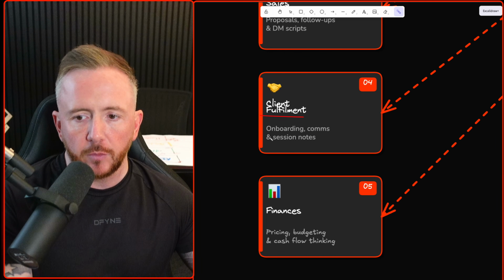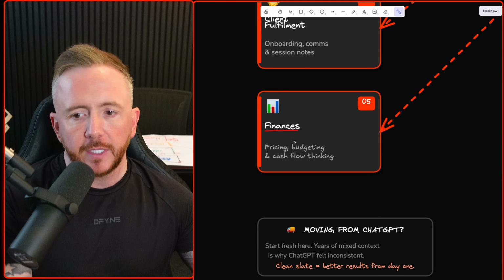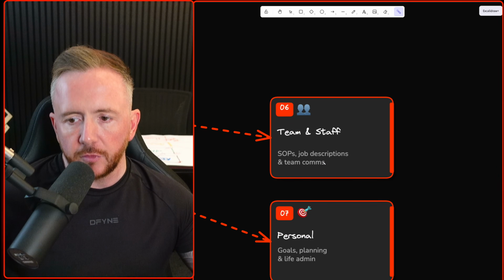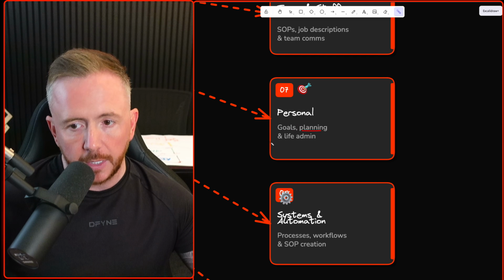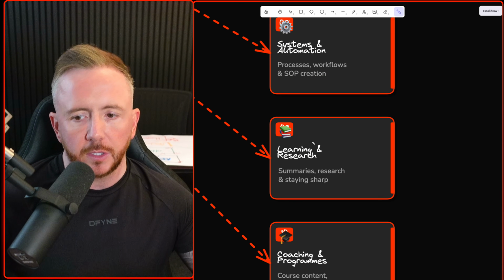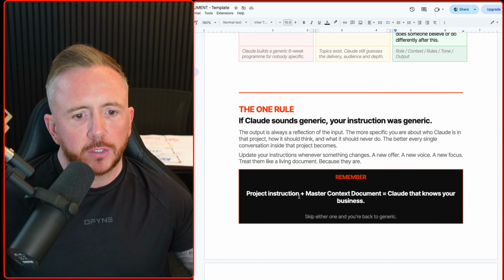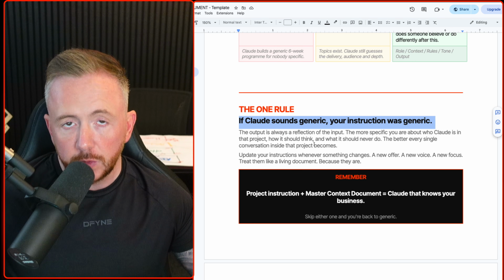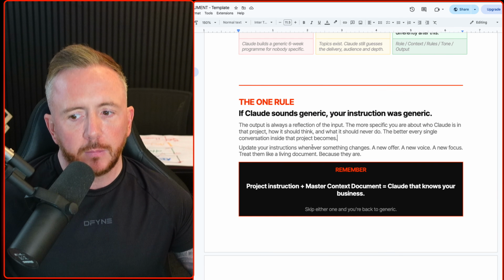How To Train Claude On Your Entire Business (prompts included)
How to train Claude on your entire business in under 10 minutes.

If you've been using ChatGPT and it's feeling inconsistent, or you've just moved to Claude and you don't know where to start, this is the video. I'll walk you through the exact system I install for my clients — the master context document, the Claude projects setup, and the prompting framework that makes every output specific to your business.

You'll learn:
— How to build a master context document Claude reads from every time
— The 10 Claude projects every business owner should set up
— Why most people's AI outputs feel generic (and how to fix it in one step)
— The Crap vs Class vs Goat prompting framework I use with clients
— Why ChatGPT feels inconsistent and why a clean slate in Claude wins
— How to turn Claude into your strategist, content writer, sales assistant and operations manager

This is the same system I install inside client businesses as part of my AI infrastructure builds. Filled in properly, it replaces hours of admin, multiple team tasks and generic AI prompting forever.

CHAPTERS:
00:00 — Why Claude beats every other AI for business
00:47 — The master context document (the non-negotiable)
01:57 — The 10 Claude business projects
02:13 — Business brain project
02:56 — Content and marketing project
03:49 — Sales project
04:18 — Client fulfilment, finances, team, personal, systems, learning, coaching
05:12 — How to fill in the master document
05:49 — Every section explained
06:26 — Exporting it as a PDF and uploading to Claude
06:40 — When to update your master document
07:02 — Moving from ChatGPT to Claude (start fresh)
07:21 — Setting up Claude projects
07:36 — Crap vs Class vs Goat prompting
08:39 — Why generic prompts give generic outputs
09:02 — How to install this in your business today